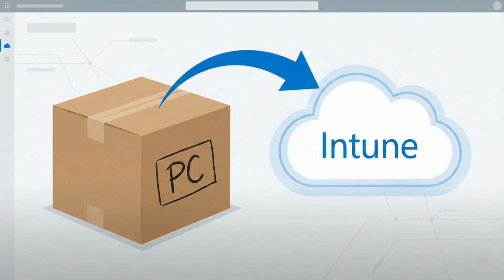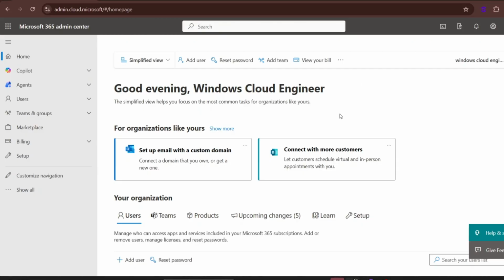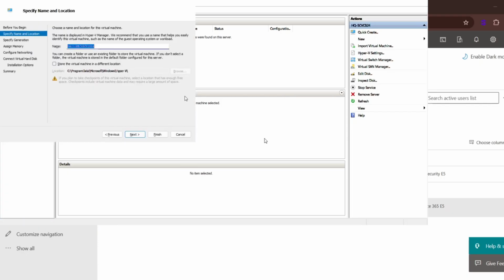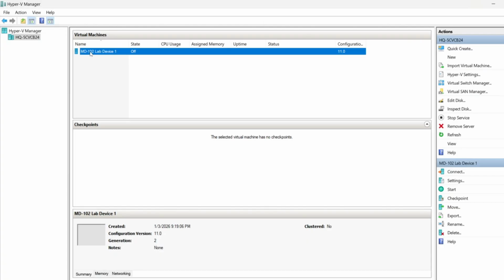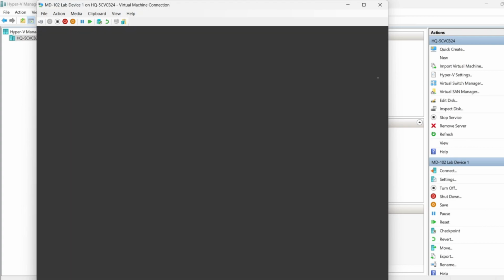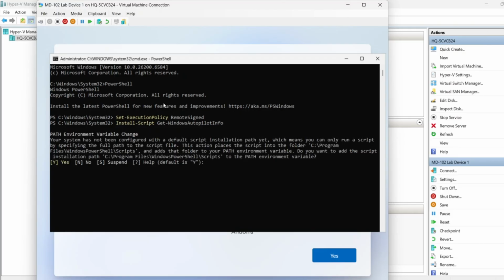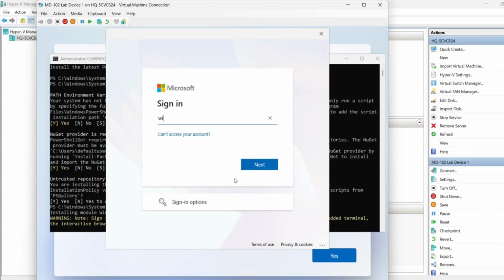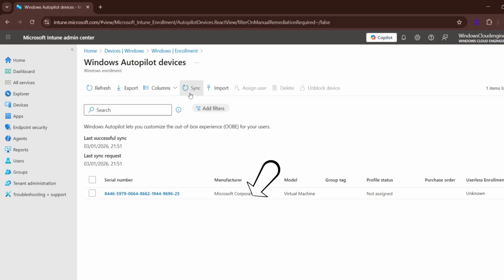Force Register Autopilot Devices in Seconds (PowerShell Method)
Scale your device deployment by treating computers like "pizza deliveries." In this video, I walk you through how to manually capture the Hardware Hash (fingerprint) of a Windows 11 device and register it to Microsoft Intune using PowerShell—before the OS is even installed.

We use the "Shift + F10" OOBE trick to bypass the standard setup and upload the hash directly to the cloud.

CRITICAL PRE-REQ: Ensure your admin account has the Enterprise Mobility + Security E5 license assigned, or the upload script will fail (covered at 00:54).

 PowerShell Commands Used: Run these inside the Administrator Command Prompt (Shift+F10 - type powershell):

Allow Scripts: Set-ExecutionPolicy RemoteSigned

Install the Autopilot Script: Install-Script Get-WindowsAutopilotInfo

Upload Hash to Intune: Get-WindowsAutopilotInfo -Online

Timestamps:
00:00 - The "Pizza Delivery" Concept (Autopilot Explained)
00:38 - Fix the E5 License Error (Don't skip this!)
01:18 - Hyper-V Setup for Windows 11 (TPM & Gen 2)
02:36 - The "Shift + F10" Secret Menu Trick
03:04 - Installing the PowerShell Script
03:45 - Uploading the Fingerprint (Hardware Hash)
04:25 - Verifying Device in Intune Portal
04:44 - What's Next? (Deployment Profiles)